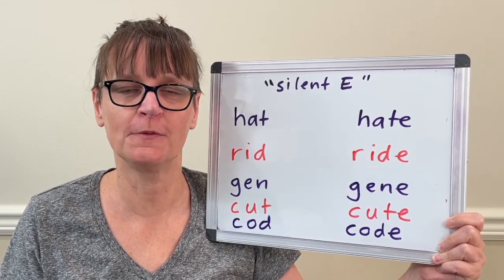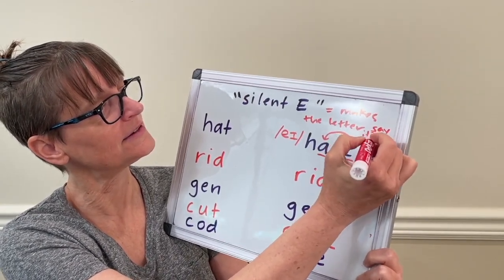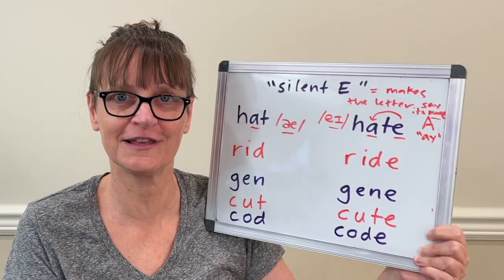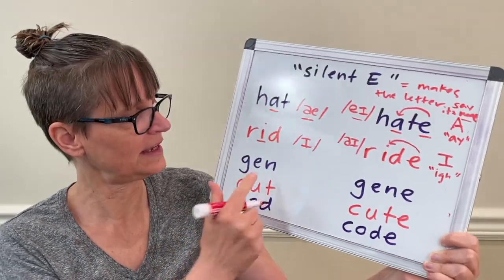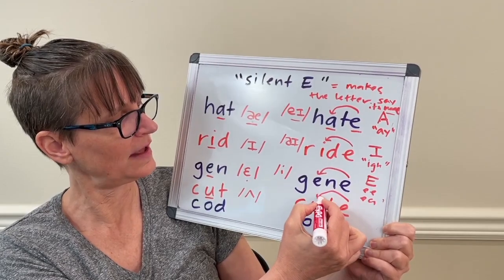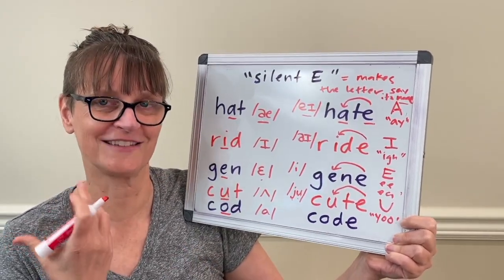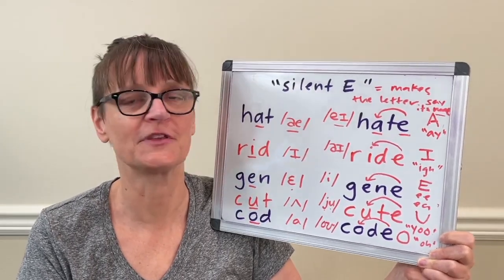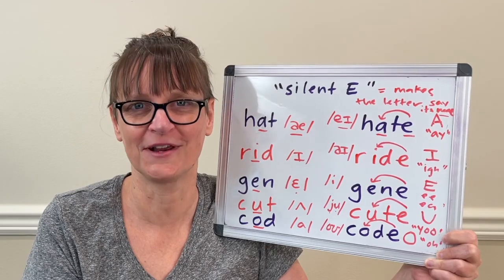American English Spelling Rules: How to Pronounce Vowels with Silent E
Do you ever feel like English spelling is a total mystery? If you’ve ever wondered why words like "Hat" and "Hate" are pronounced so differently despite looking almost the same, this lesson is for you.

In this video, Christine Dunbar from SpeechModification.com explains the "Silent E" rule (also known as the "Magic E"). This is a fundamental pattern used in American English to determine vowel length and quality. You’ll learn the "Say Its Name" secret—how a silent letter at the end of a word signals you to use a long vowel or a diphthong.

What you will learn:

    The "Say Its Name" Rule: Understand how a final "E" changes "Rid" to "Ride" and "Cod" to "Code."

    Diphthong Mastery: Learn the mechanics behind complex sounds like /eɪ/, /aɪ/, and /oʊ/.

    A-I-E-U-O Breakdowns: Detailed phonetic examples for every primary vowel.

    Spelling vs. Sound: Why your pronunciation might be affected by what you see on the page, and how to fix it.

By mastering these common spelling patterns, you can build a strong foundation for reading and speaking English with much greater accuracy.
Time Stamps

    0:00 – Introduction to the Silent E Rule

    0:30 – Letter A: The difference between "Hat" (/æ/) and "Hate" (/eɪ/)

    1:45 – Letter I: Moving from "Rid" (/ɪ/) to "Ride" (/aɪ/)

    2:30 – Letter E: Comparing "Gen" (/ɛ/) and "Gene" (/i/)

    3:15 – Letter U: The shift from "Cut" (/ʌ/) to "Cute" (/ju/)

    4:10 – Letter O: From the "Ah" in "Cod" to the "Oh" in "Code"

    5:30 – Recap: Diphthongs and spelling patterns

    6:45 – How understanding spelling improves your accent